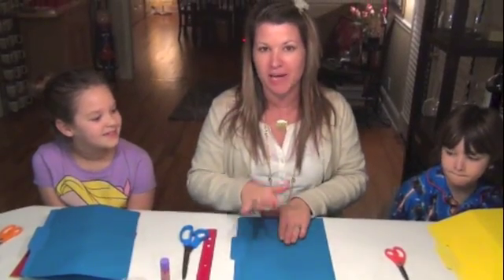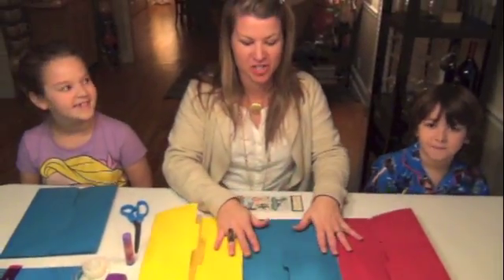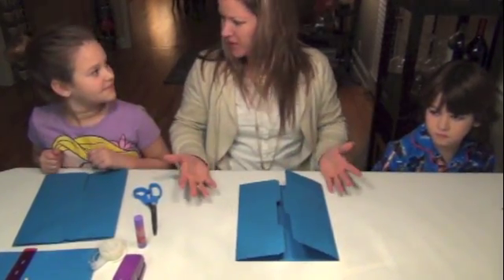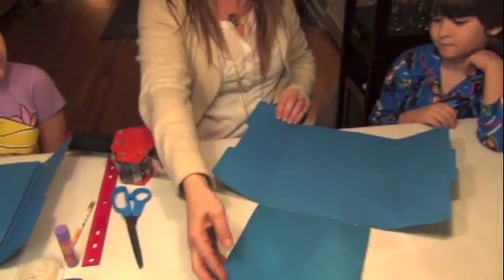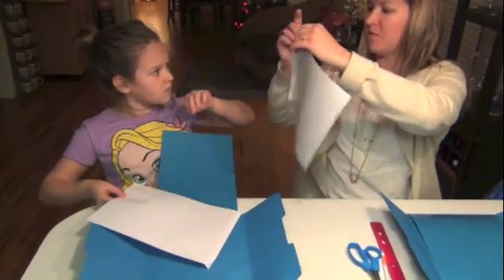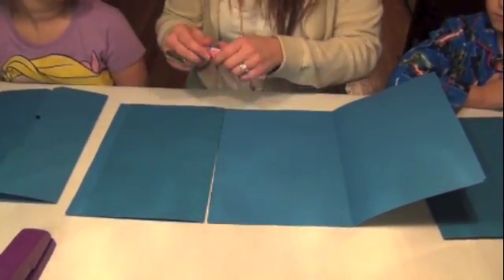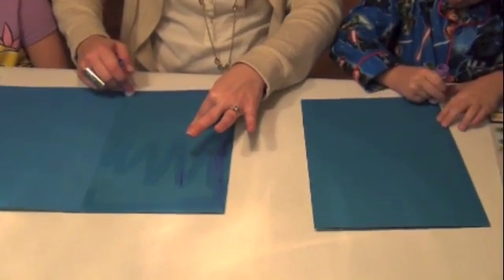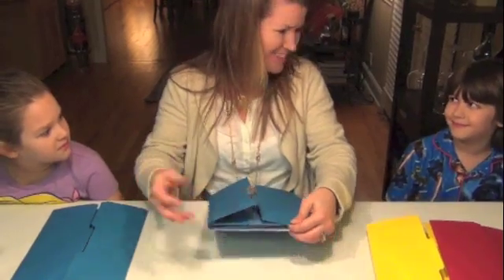How To Make a Disney Cruise Lapbook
Have you ever wondered how to make a Disney Cruise Lapbook? Or instead of wondering how to make a Disney Cruise lap book, you're wondering what a lapbook is!

Well, I was in the same boat not long ago. Our family is going on a 6 night cruise on the Disney Magic leaving from Galveston, TX and since the kids will be missing school for the cruise, I asked their teachers how I could infuse some learning into the fun. Their suggestion: make a Disney Cruise lap book!

I couldn't find anything online to help me out, so I decided to make one myself and share the knowledge with you.

A lapbook is essentially a file folder that you use to collect a variety of information on a certain subject...it becomes a learning notebook and memory scrapbook of sorts.

For our Disney Cruise, we'll be making 3 lapboooks: 1 for while we're at sea, 1 for our port stop in Cozumel Mexico, and 1 for our port stop in Grand Cayman.

This video shows you how to make the essential structure of a Disney Cruise lap book, including how to add pages and pockets, as well as how to make a multi-folder lapbook.

The following video will show you how to fill and decorate your Disney Cruise Lapbook.

Sami Cone is a blogger, radio host & tv correspondent mentoring others to live their dream life on less and pursue their passions. As a frugal expert, she is equally comfortable sharing advice on screen as she is offering practical money-saving tips and how-to advice on her blog, SamiCone.com.

A published author and seminar speaker, she draws on her experiences as a writer, editor, university professor, performer, professional athlete, and pageant winner to help women realize their full potential in life.

Sami is known as the "Frugal Mom" on Nashville's top-rated talk show, "Talk of the Town" and educates over a million listeners every morning on radio's nationally syndicated "Family Friendly Morning Show with Doug & Jaci Velasquez as their "Savings Expert". She also co-hosts Nashville's "Discount Shopping Club LIVE!" and is proud to call Nashville home with her husband of nine years, Rick, and their two children (a daughter & son) who are 19 months apart. They love traveling and are happy to sacrifice the "stuff" of life so that they can fuel their mission of being a family on the go together!

You can keep up with Sami and her fabulously frugal family adventures on her blog, Twitter & Facebook.